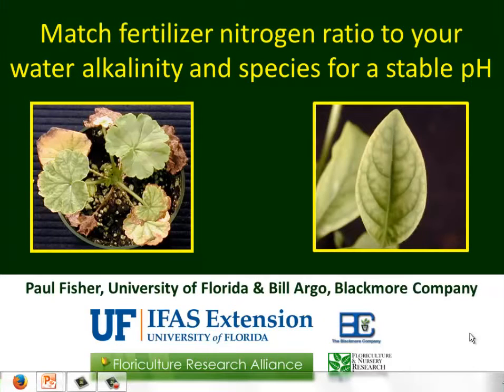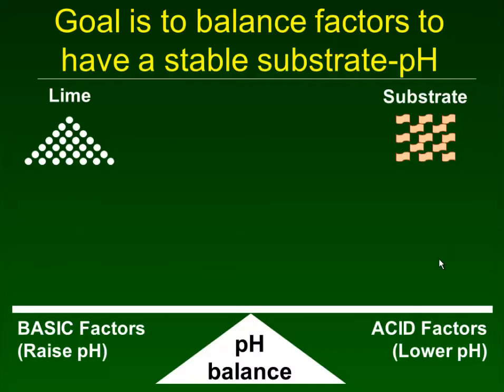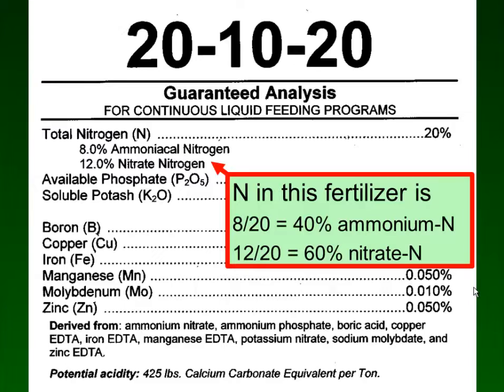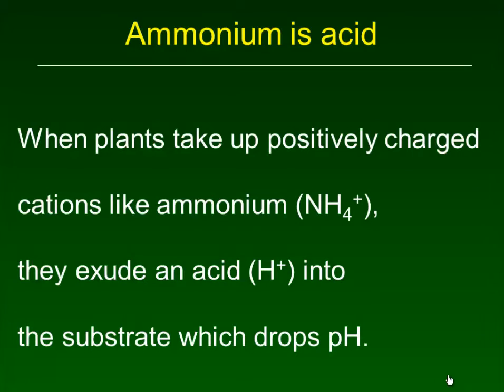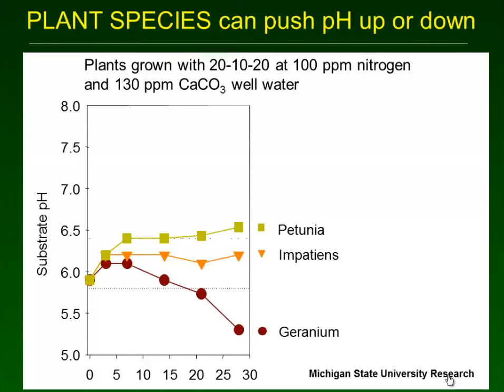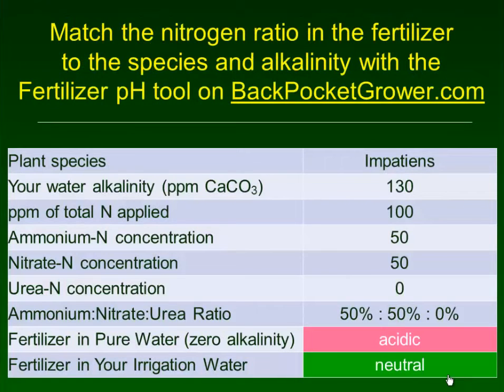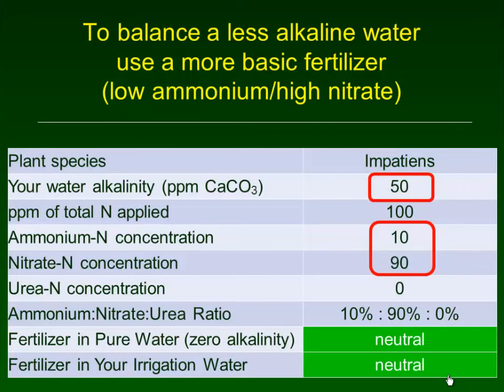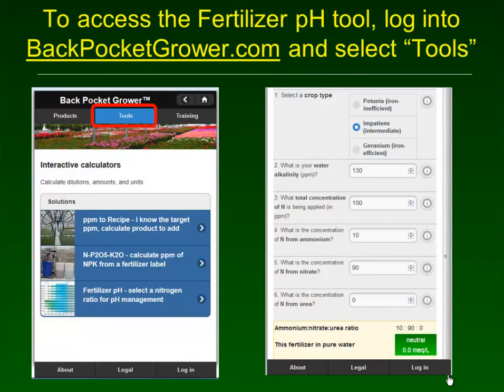Fertilizer pH tool video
The science behind the Fertilizer pH tool in Back Pocket Grower.  The tool helps growers match the fertilizer nitrogen ratio to their water alkalinity and crop species to produce a stable pH effect.